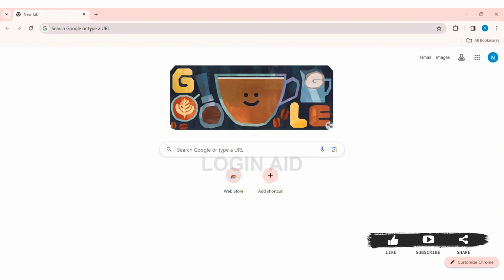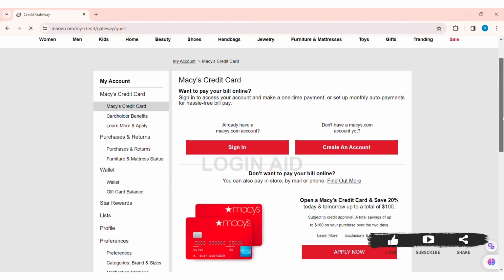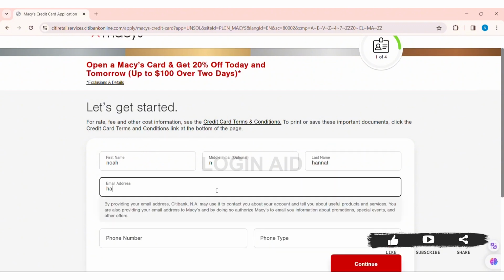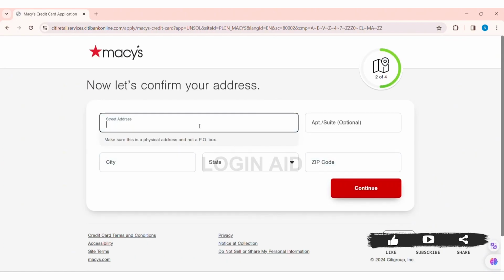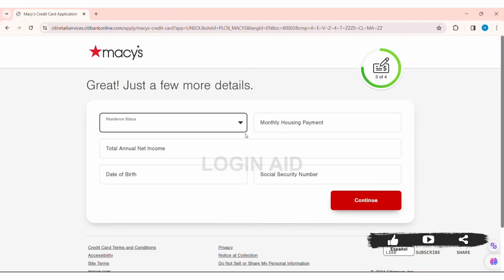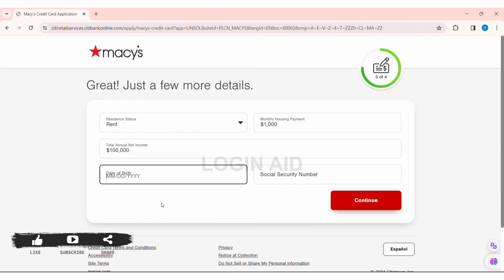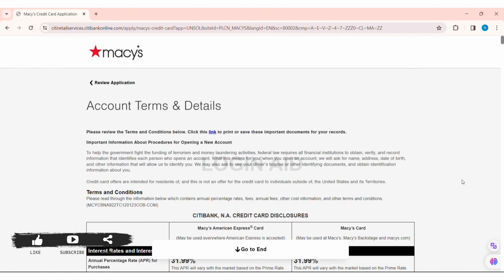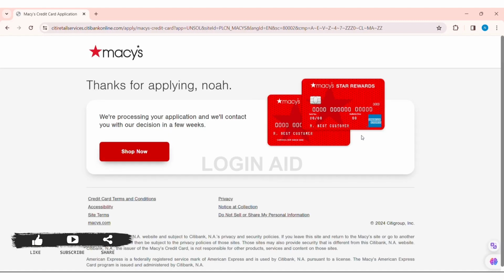How To Apply For Macy's Credit Card Online 2024 | Macy's Credit Card Application Process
Want to get your hands on a Macy's Credit Card? In this video, we'll walk you through the step-by-step process of applying for a Macy's Credit Card. Discover the benefits and perks of having a Macy's Credit Card and learn how to complete the application seamlessly.